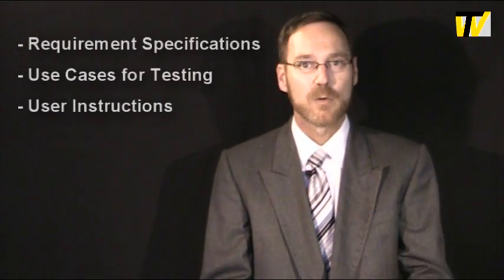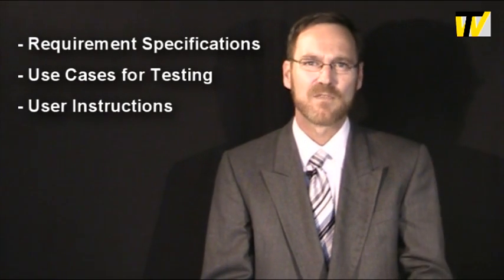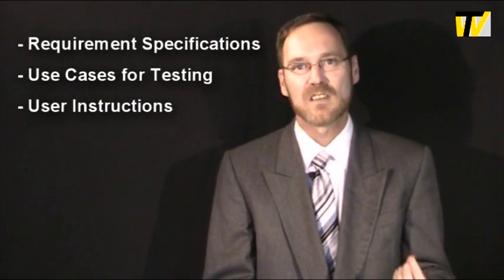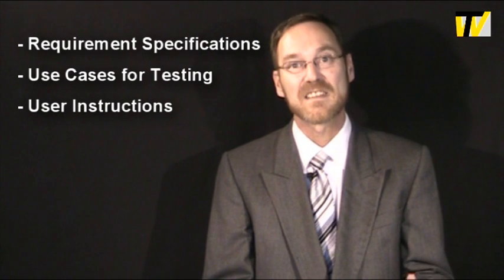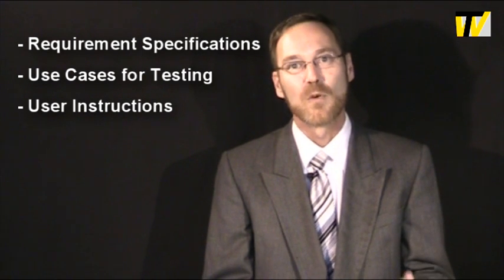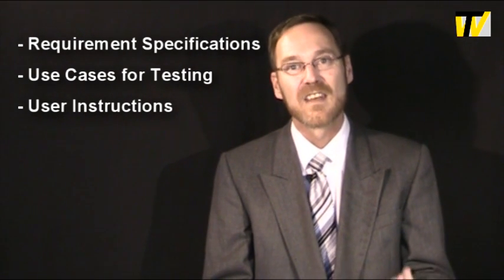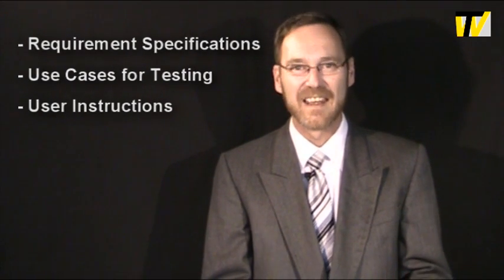Exaggeration and Ambiguity in technical communication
Few simple rules to avoid mistakes in your technical documentation. Enjoy this short lecture in more entertaining way by Fred Williams.